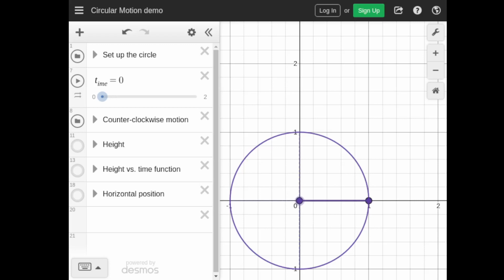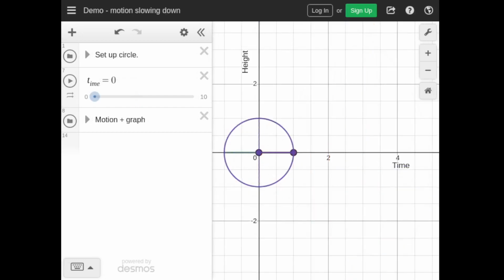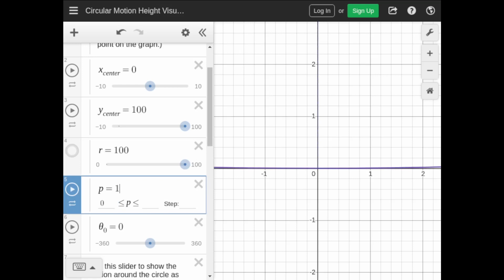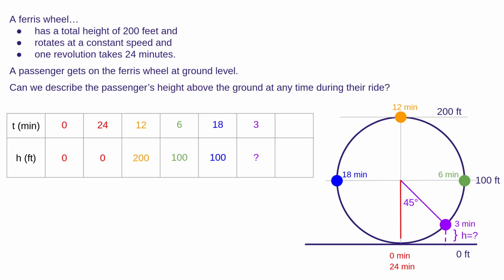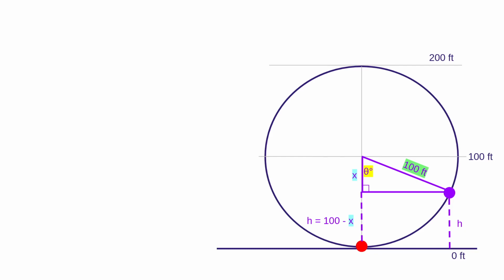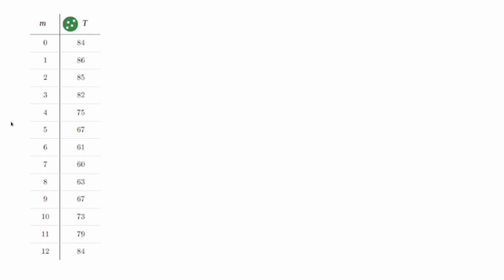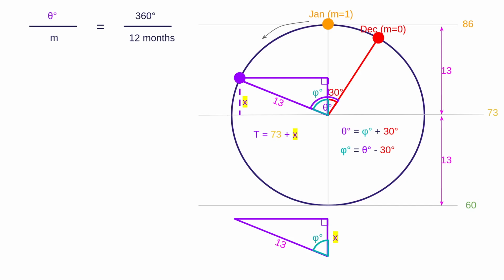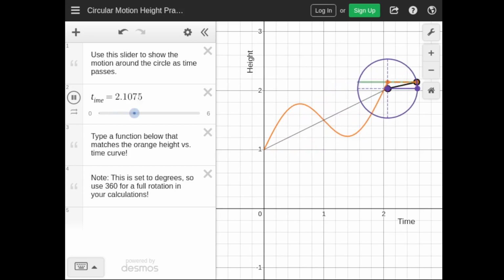Circular Functions - A Pictorial Approach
Explore how to model circular/trigonometric behavior by drawing a picture!